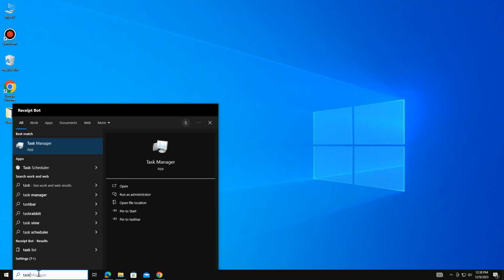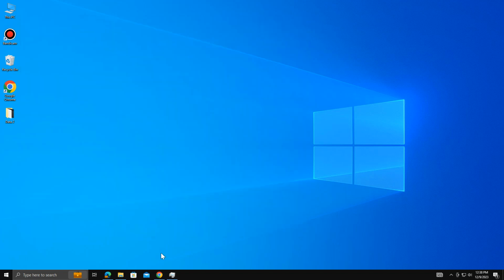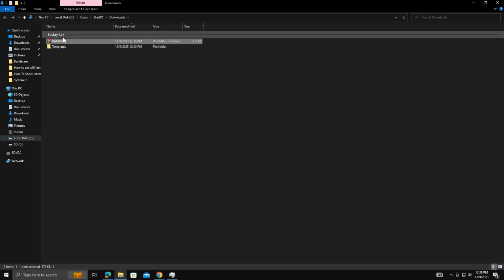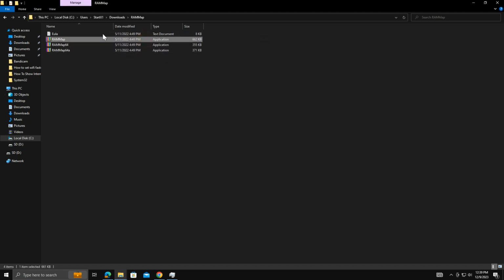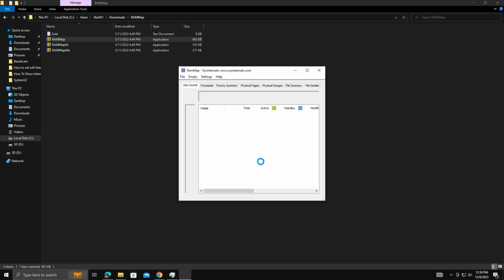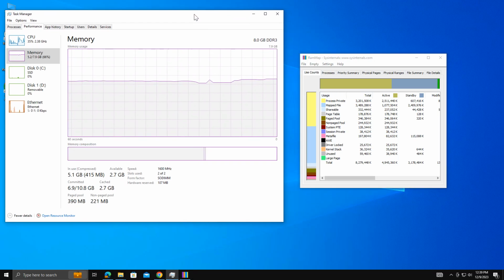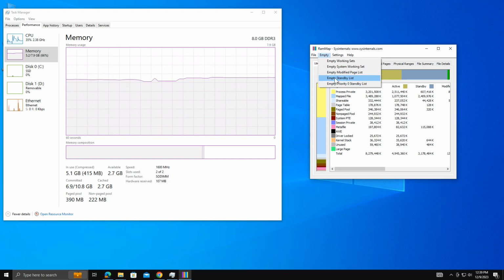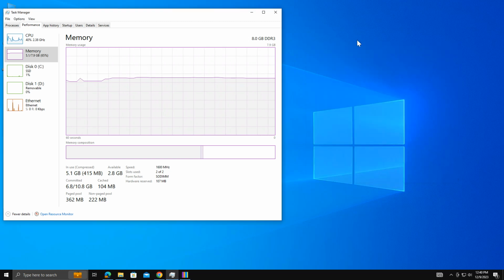How to Clear Ram Cache in Windows 10/11 (2024) | Make PC Faster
This Microsoft tool will quickly clear your memory cache in Windows 10/11 Laptop and PC.

Is it okay to clear cache on RAM?
How do I clean my computer's RAM?
what is cached ram
how to clear ram cache reddit
how to clear memory cache
should i clear ram cache
how to free up memory on pc
cached ram windows 10